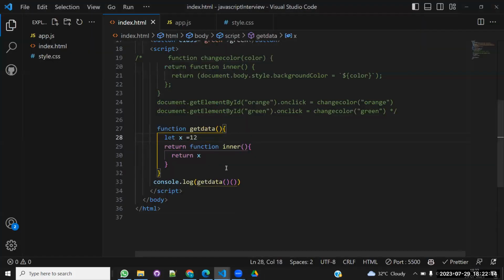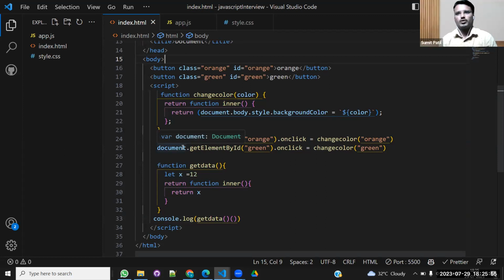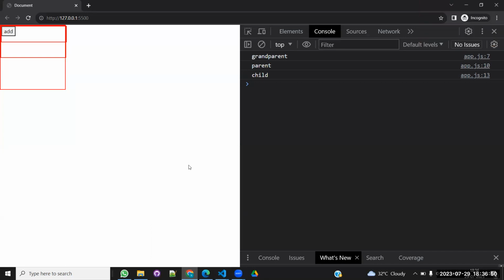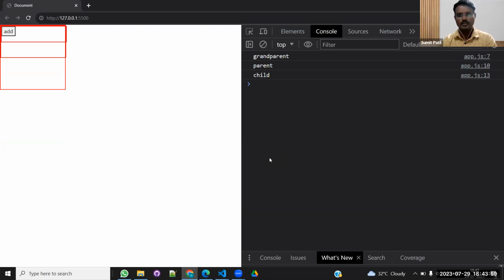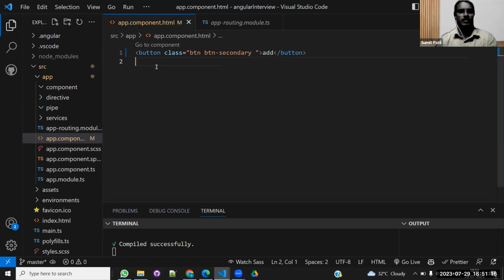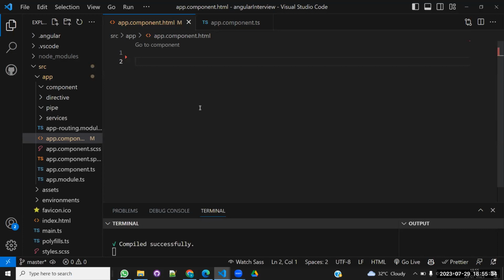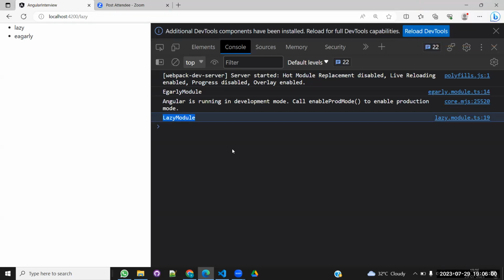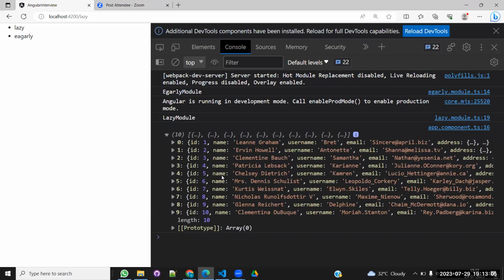Sumit 2nd Angular Mock